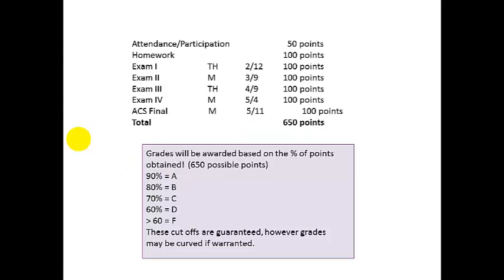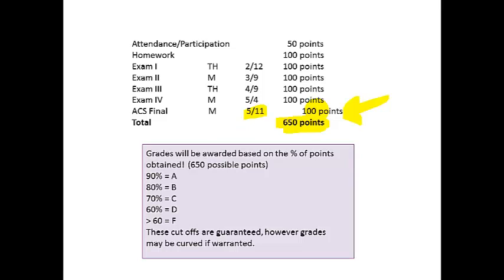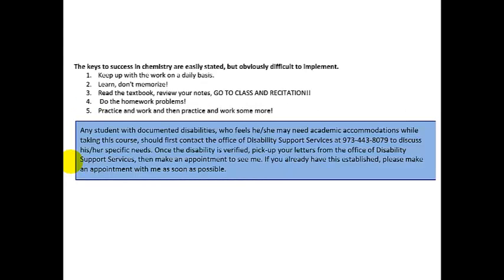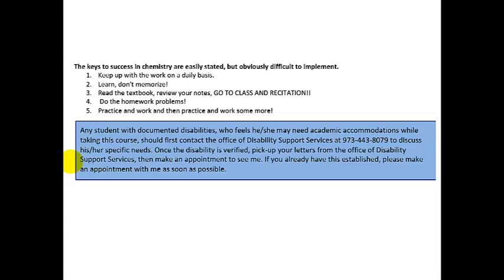spring 2015 video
Syllabus Organic Chemistry Spring 2015